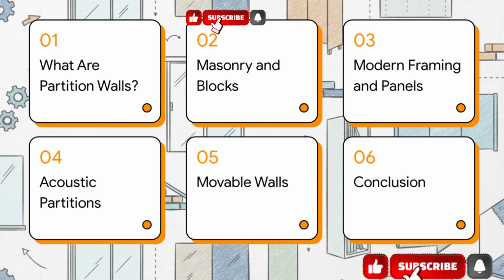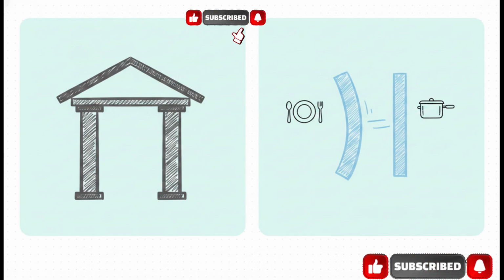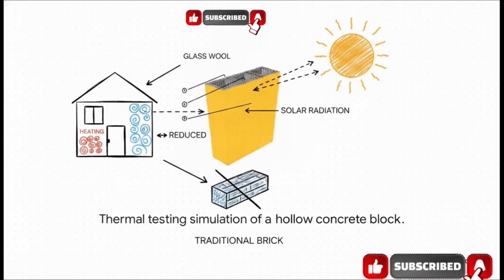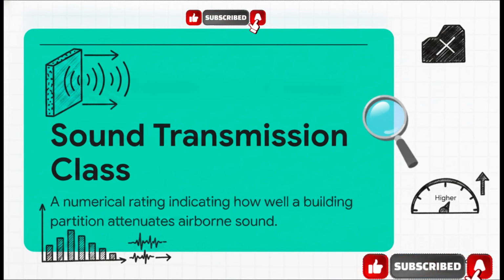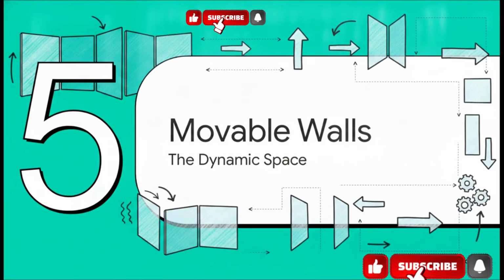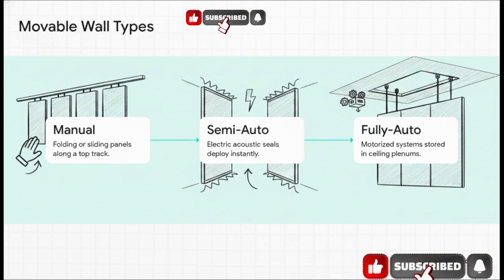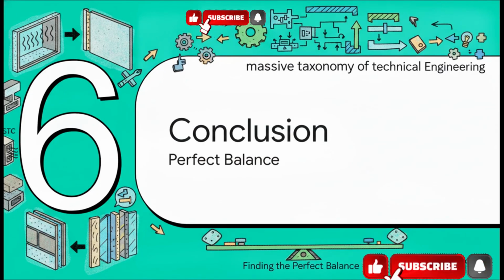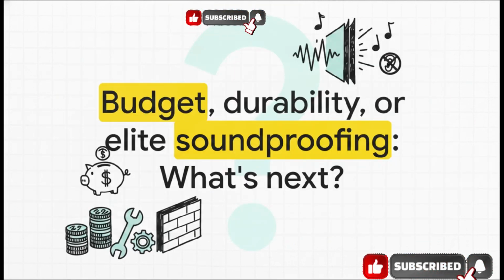Partition Walls Explained | Types, Materials, Functions & Construction Guide#PartitionWalls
Learn everything about partition walls in this complete construction guide. This video explains what partition walls are, why they are important, and the different types used in modern buildings.

You'll discover:

1. What partition walls are
2. Difference between partition walls and load-bearing walls
3. Brick partition walls
4. Block partition walls
5. Gypsum board partitions
6. Glass partition walls
7. Acoustic partition systems
8. Movable and folding partition walls
9. Materials used in partition wall construction
10. Advantages and disadvantages
11. Best applications in residential, commercial, and office buildings

Whether you're a civil engineering student, architect, contractor, builder, or construction professional, this video provides practical knowledge to improve your understanding of modern building design.